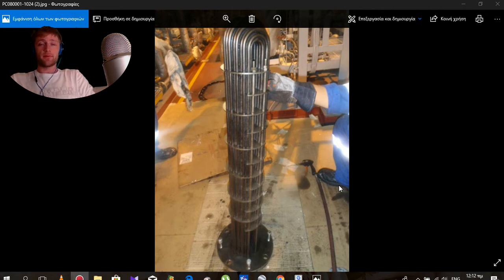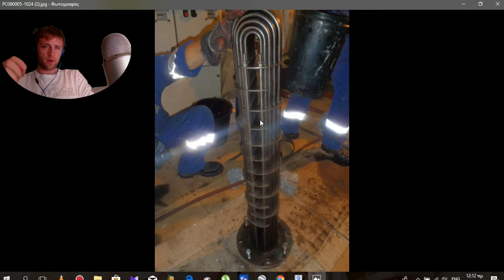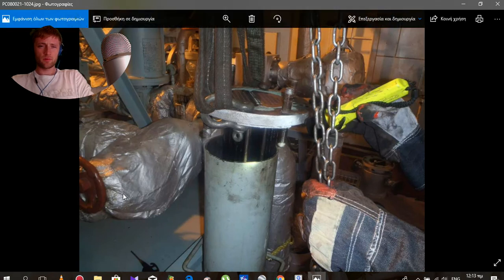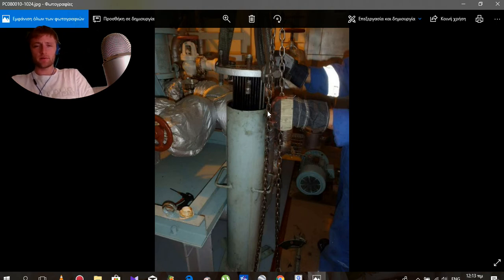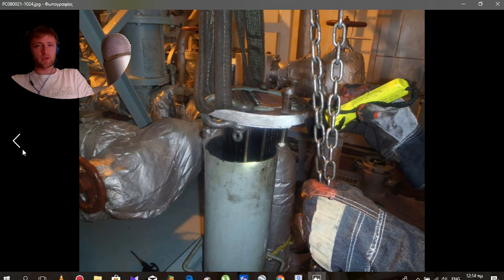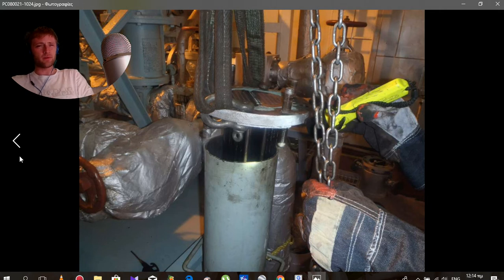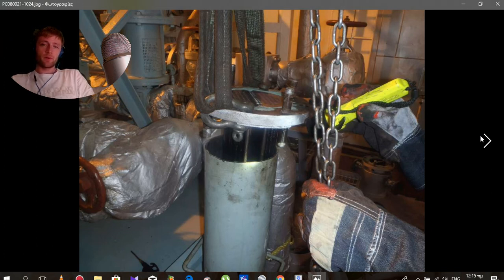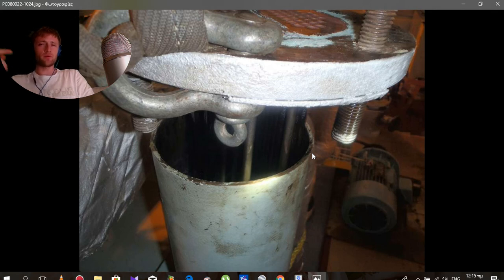BEST WAY TO CLEAN HFO & LO HEATERS IS THIS